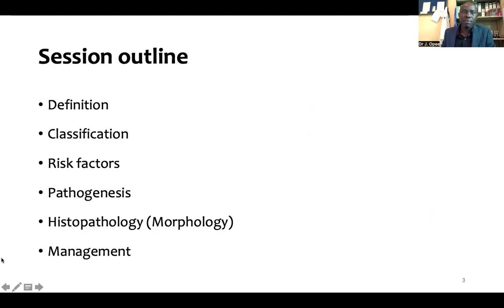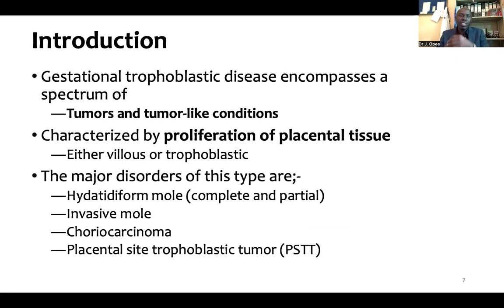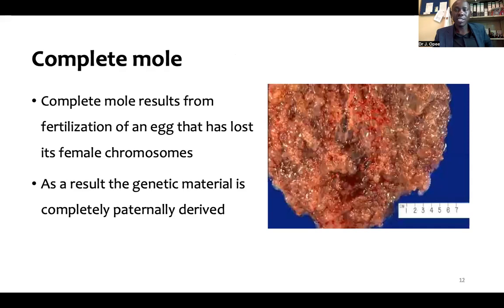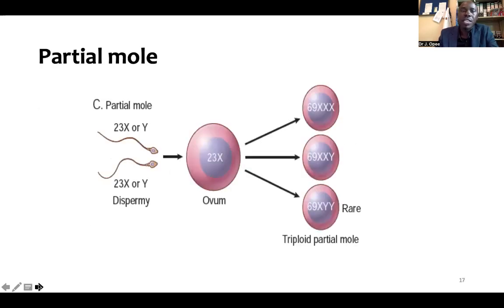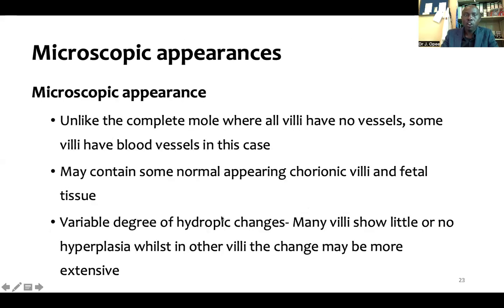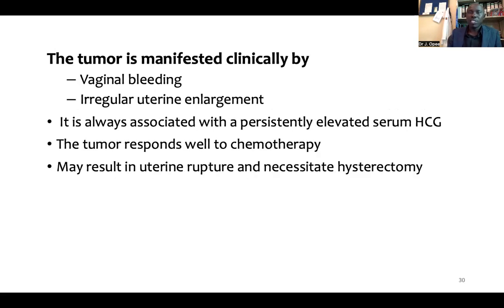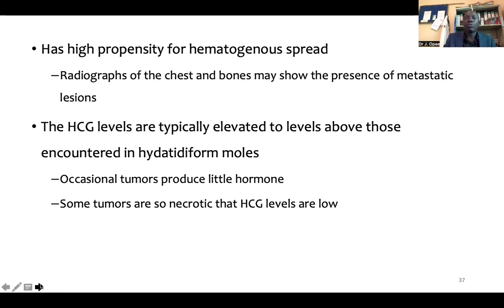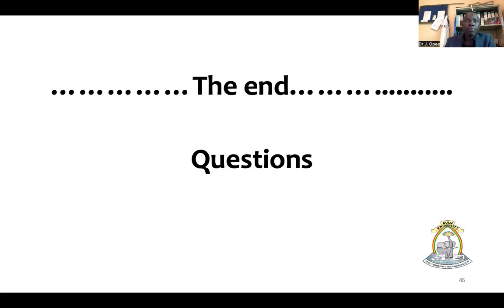Gestational trophoblastic disease lecture by Dr Opee Jimmyy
This focuses on Gestational Trophoblastic diseases. Noting it being a wides spectrum of disorders related to the placenta makes it even more interesting.